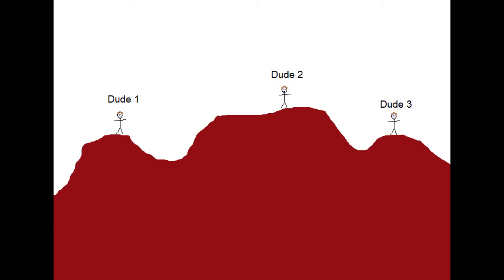Intervisibility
How to  figure out intervisibility for high school Geography Mapwork.